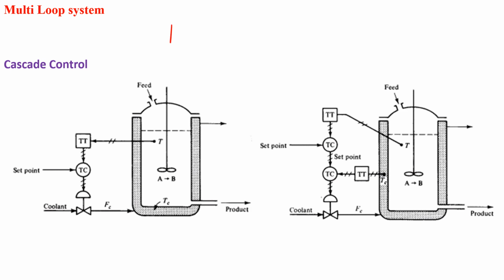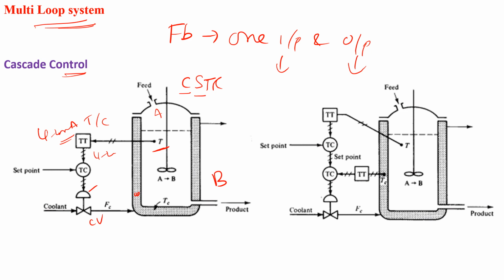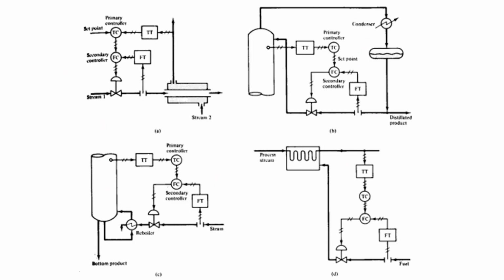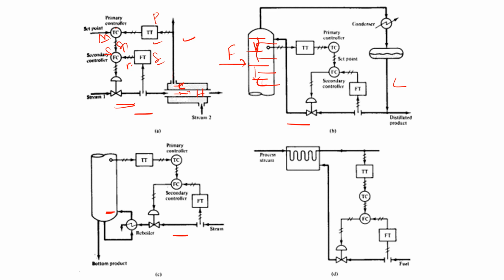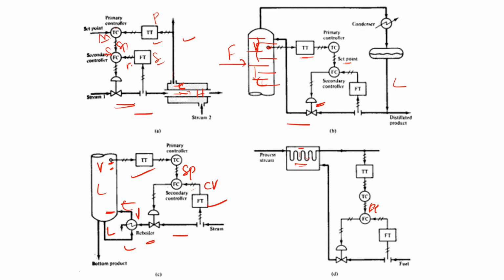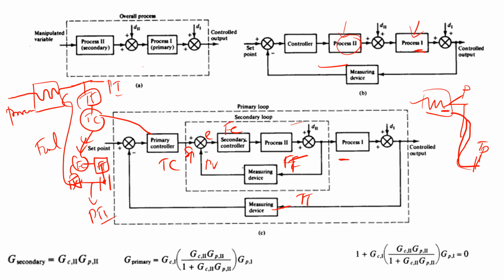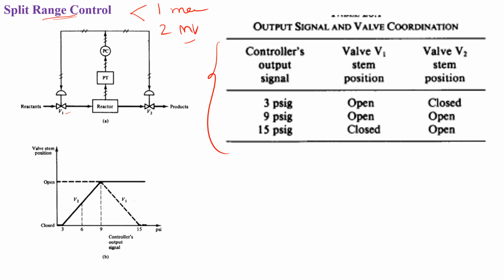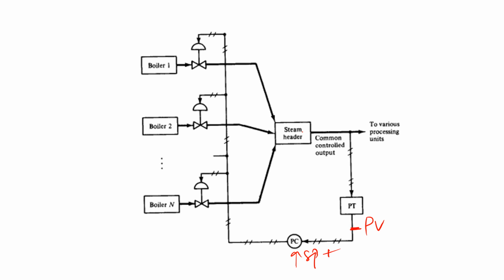Cascade and Split range Control